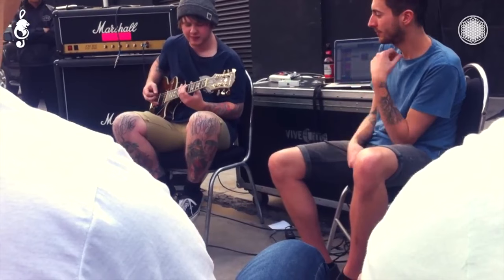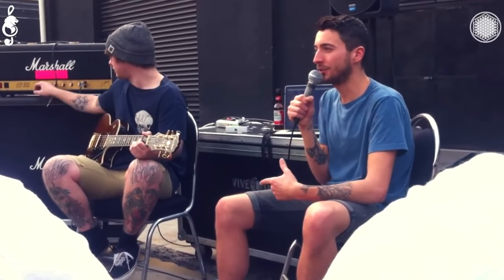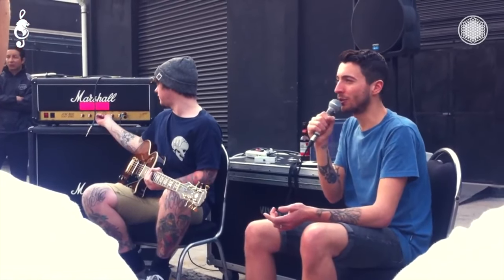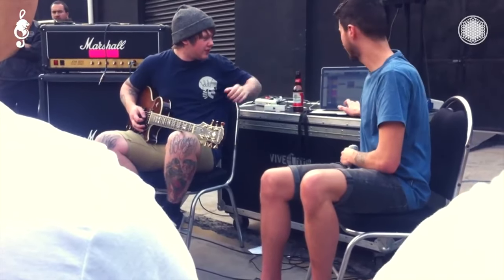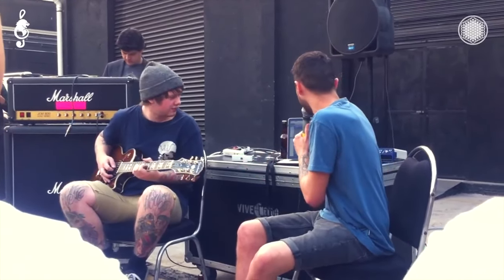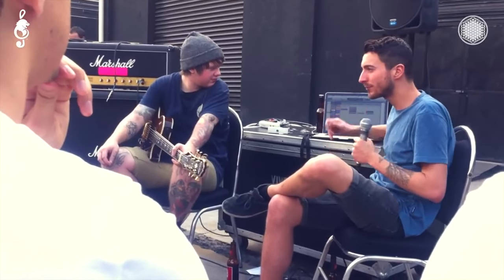Jordan Fish & Lee Malia - Songwriting Masterclass (CYFMH)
Filmed by 'Performance Institute'

Follow Bring Me The Horizon

Follow Unorthodox